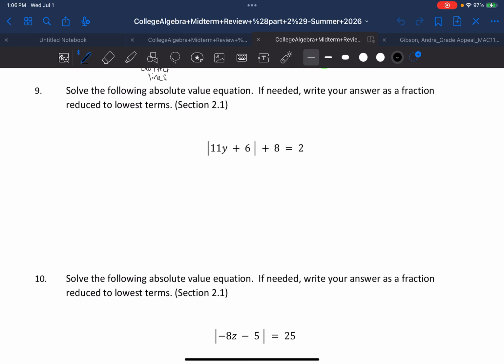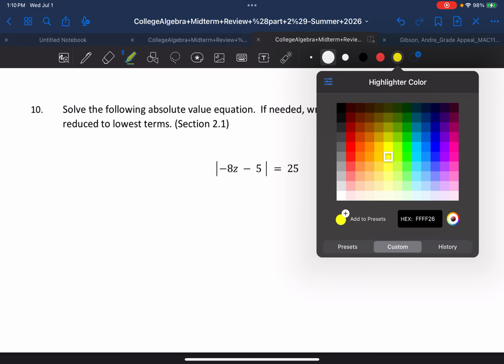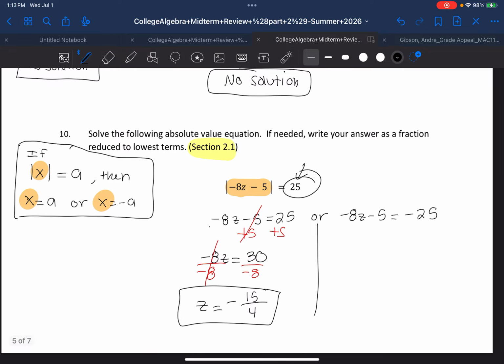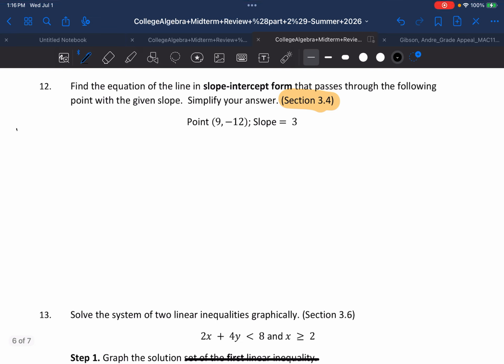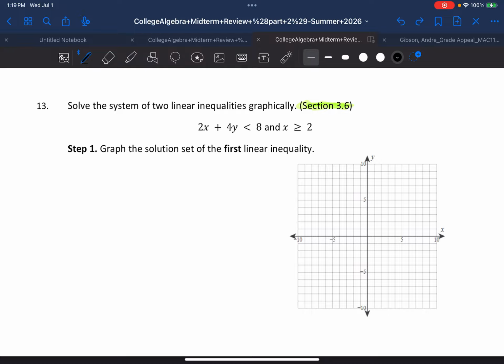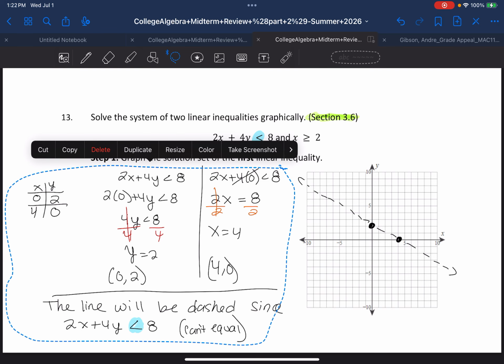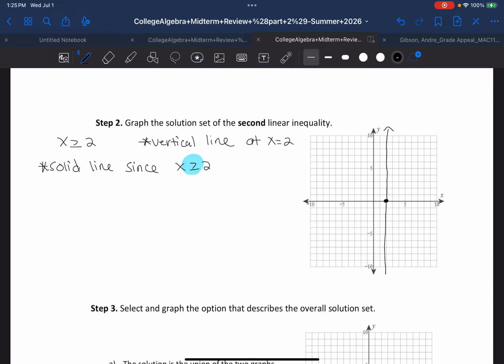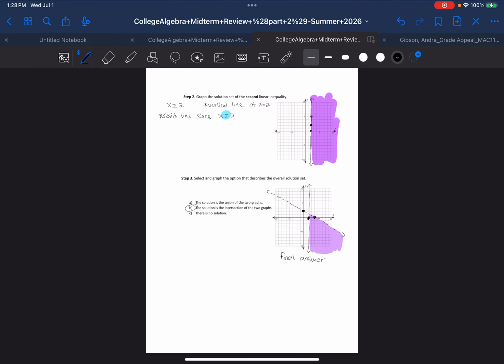July 1, 2026